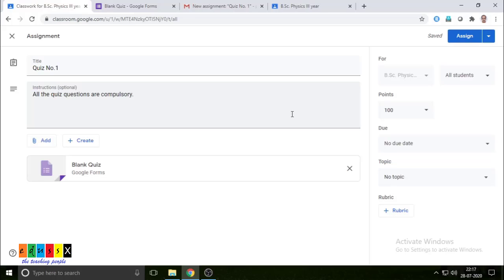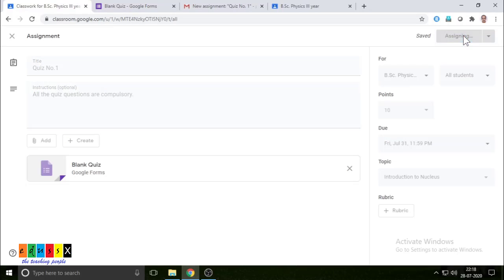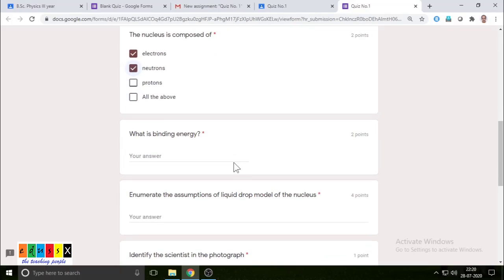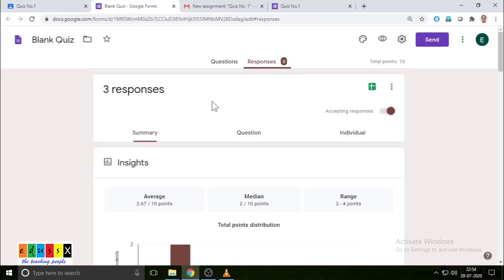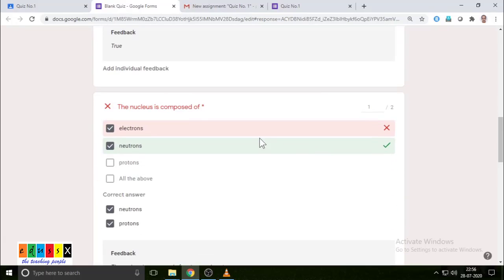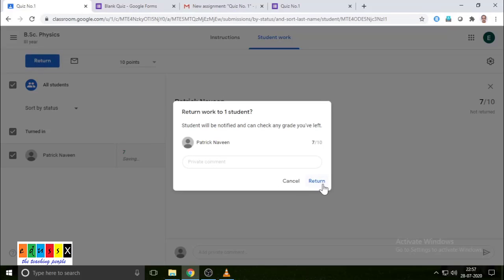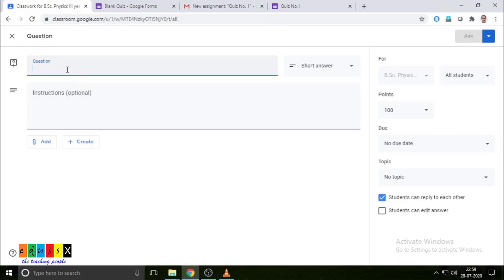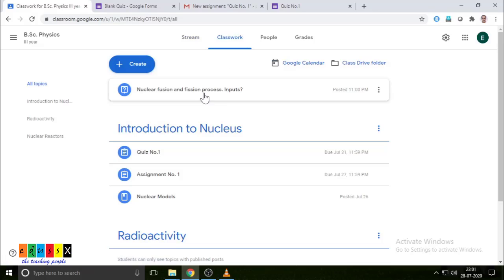Google Classroom - Grading Quizzes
This video details how to grade the quizzes in gogole classroom and sent scores to the students.